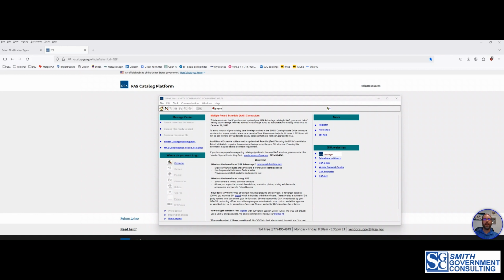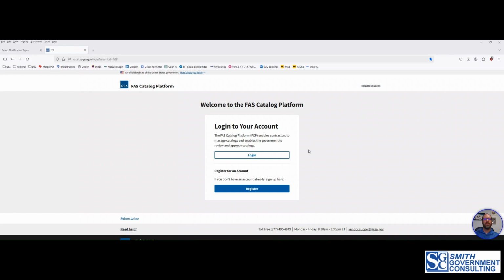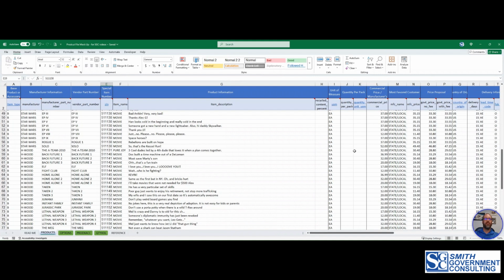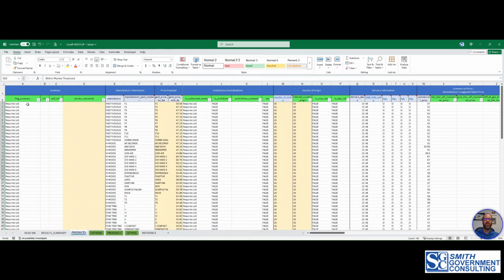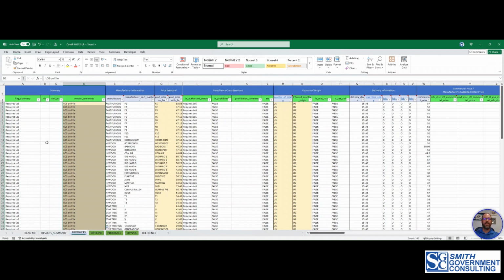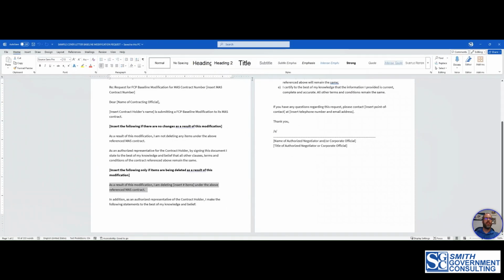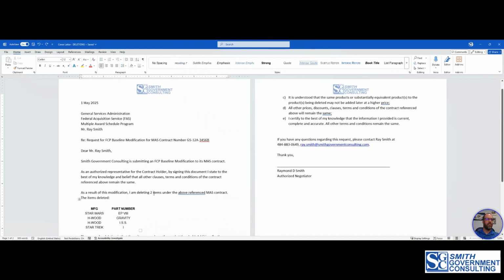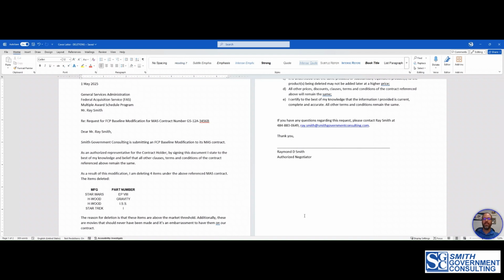Moving to the GSA FCP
"𝙍𝙀𝙈𝙄𝙉𝘿𝙀𝙍: 𝙏𝙧𝙖𝙣𝙨𝙞𝙩𝙞𝙤𝙣 𝘿𝙖𝙩𝙚 𝙛𝙤𝙧 𝙁𝘼𝙎 𝘾𝙖𝙩𝙖𝙡𝙤𝙜 𝙋𝙡𝙖𝙩𝙛𝙤𝙧𝙢 - 𝘾𝙤𝙣𝙩𝙧𝙖𝙘𝙩 𝙉𝙪𝙢𝙗𝙚𝙧"

When you get this email, don’t panic. 𝘐𝘵’𝘴 𝘢𝘤𝘵𝘶𝘢𝘭𝘭𝘺 𝘨𝘰𝘰𝘥 𝘯𝘦𝘸𝘴.

Here’s what you need to know:

✅The FAS Catalog Platform (FCP) is officially (𝘧𝘪𝘯𝘢𝘭𝘭𝘺) replacing the outdated SIP system.
✅ Is it perfect? Nope. But it is light-years ahead of SIP.
✅ The transition process is smoother than you think.

I put together this quick video (𝘶𝘯𝘥𝘦𝘳 10 𝘮𝘪𝘯𝘶𝘵𝘦𝘴) to walk you through everything from updating your seller profile to submitting the mod to transition to FCP.

Reach out if you get stuck or have questions. I’m happy to offer a free 20-minute consult to walk you through it.

𝗬𝗲𝘀, 𝗶𝘁 𝗿𝗲𝗮𝗹𝗹𝘆 𝗶𝘀 𝘁𝗵𝗮𝘁 𝘀𝗶𝗺𝗽𝗹𝗲.